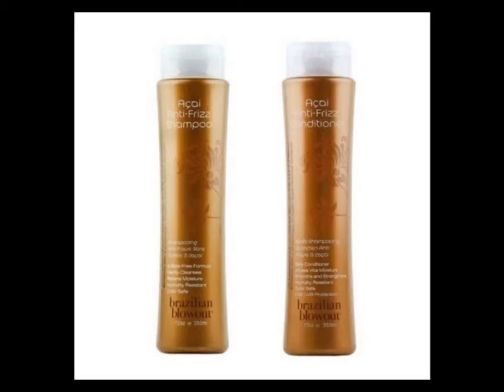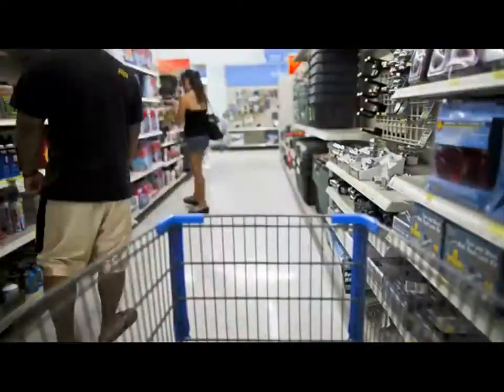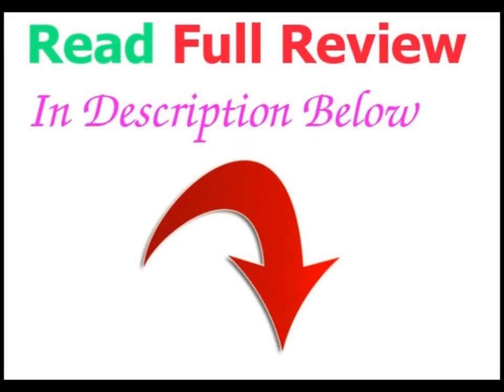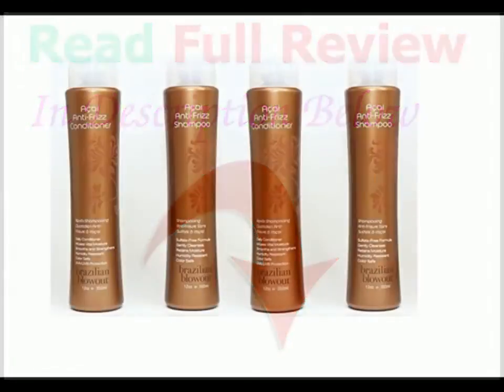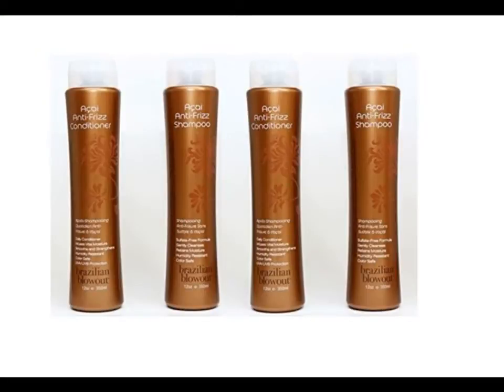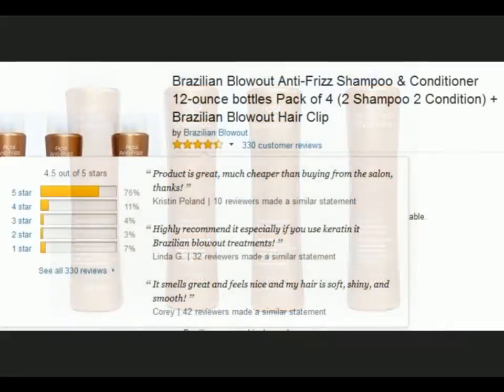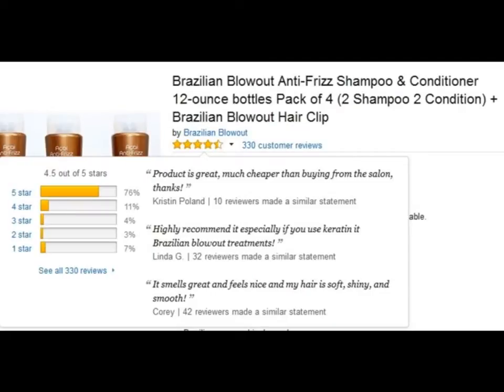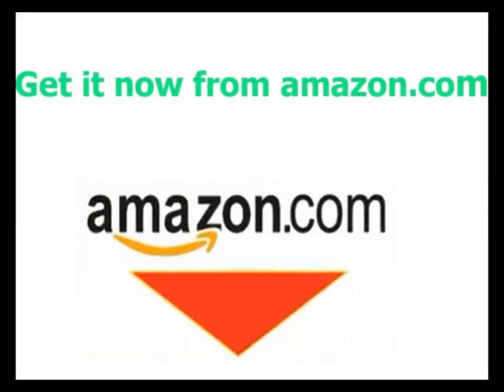Brazilian Blowout Reviews -Best Anti Frizz Shampoo for Hair Treatment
Brazilian Blowout Reviews
What is a Brazilian blowout?
A Brazilian blowout is a treatment for wavy or curly hair to straighten the hair and remove frizz. Treatment consists of applying a keratin liquid and a preserving solution and sealing it in with a heated flat iron. The procedure takes about 90 minutes and can cost from $150-$600 depending on the length of hair. In order for a Brazilian Blowout to be successful, it needs to be kept up with. It will last about 10-12 weeks.
Between salon treatments, it is vital to maintain the Brazilian Blowout by treating your hair properly. The best way to do this is to use Brazilian Blowout shampoo and conditioner. Anti frizz shampoos keeps hair looking smooth and silky. A Brazilian Blowout shampoo is free of sulfates and cleanses hair while keeping in moisture. Anti frizz products extends the life of a blowout because it keeps moisture in and adds nutrients. Hair is coated with proteins that seal the cuticle and keep moisture in.

Features of Brazilian blowout products?

The 12 ounce Brazilian Blowout Anti Frizz Conditioner has all the essential qualities needed. It contains Acai, vitamins and nutrients that nourish hair follicles and keeps them moist, anti-frizzy and shiny.
What are the pros of shampoo for Brazilian blowout?
• Price - The product is exactly like salon sold conditioners that cost much more. It is available through Amazon for under $40. Because you have to maintain your hair with special products, it makes sense to spend less for a quality product.
• Quality - The product keeps hair soft, straight, shiny and frizz free when used regularly.
What are the cons of Brazilian Blowout Anti-Frizz Conditioner?

There are very few flaws to this product. It is the same quality as salon products and costs less. The only downside is it has a strong odor and you have to use it regularly. But that applies to any product to protect and prolong a Brazilian blowout.

Brazilian Blowout Reviews are mostly positive. The conditioner they offer is a quality product that comes at a low price. I highly recommend using it between Brazilian blowout treatments.